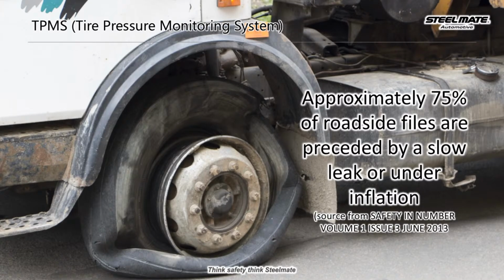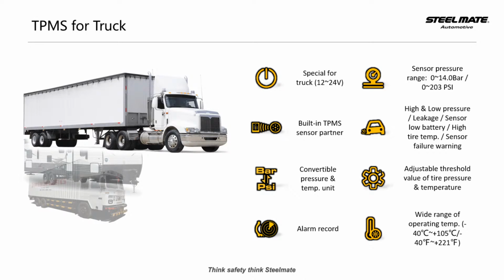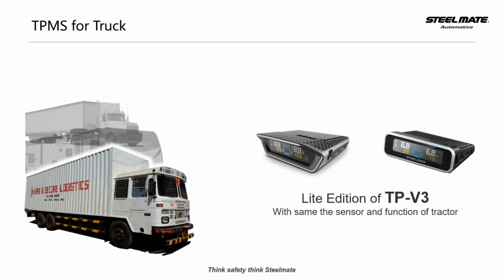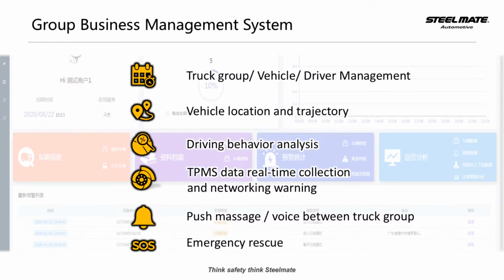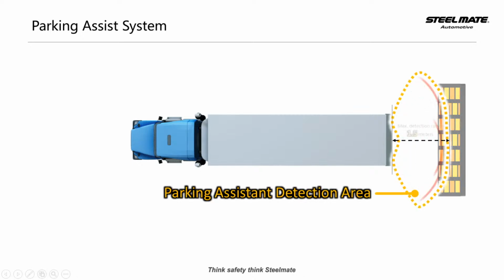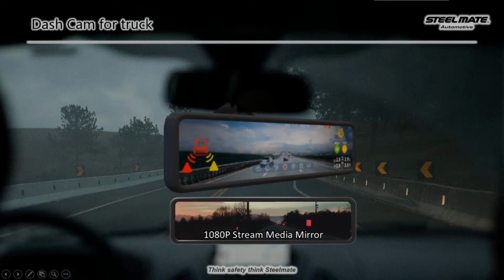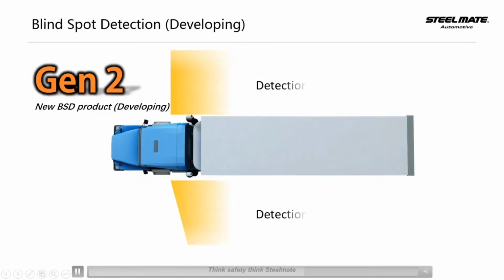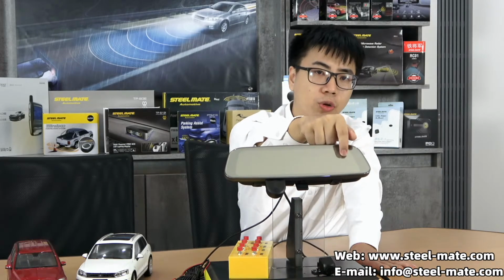「Steel Mate」直播